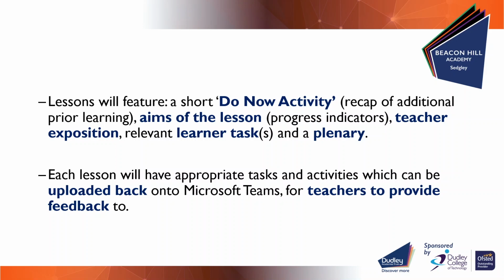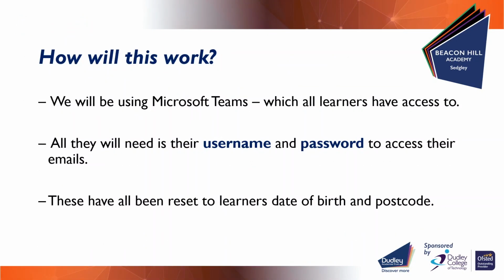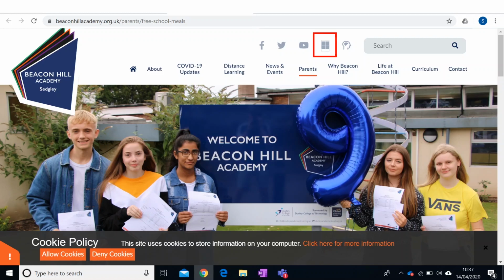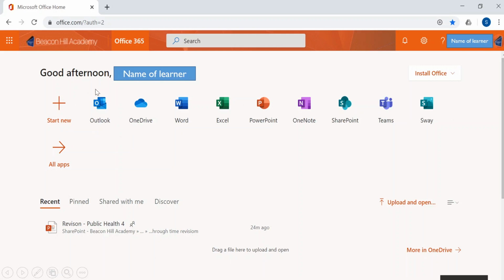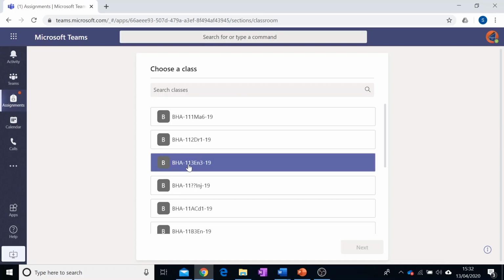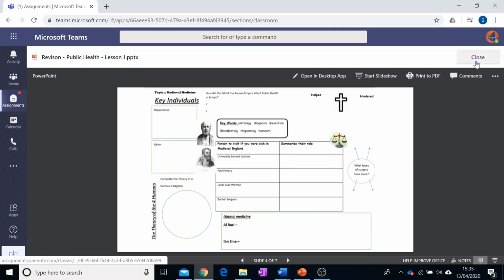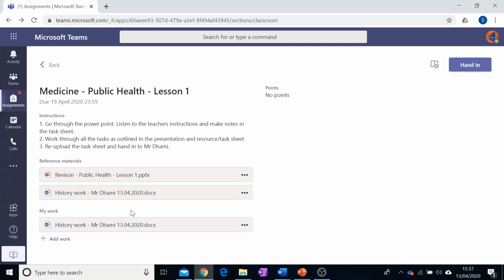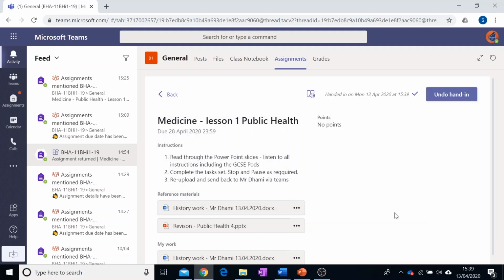Important Update: Distance Learning Programme